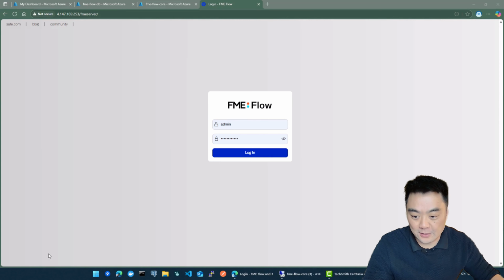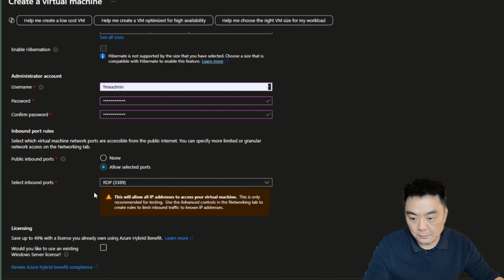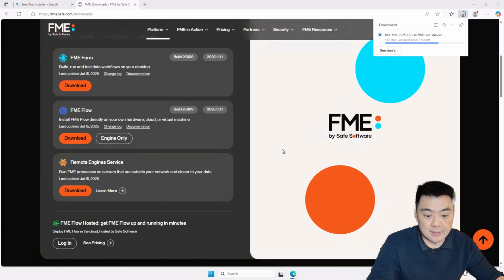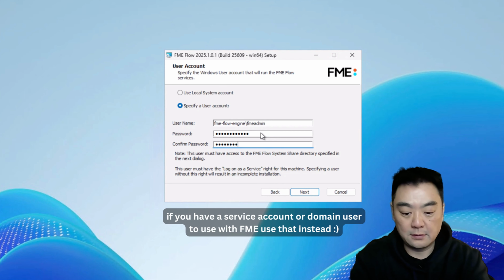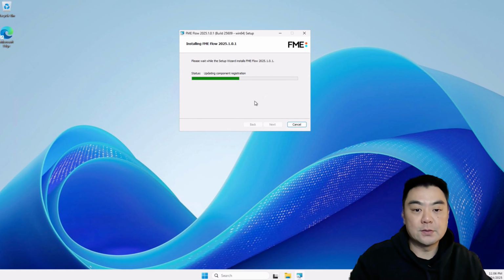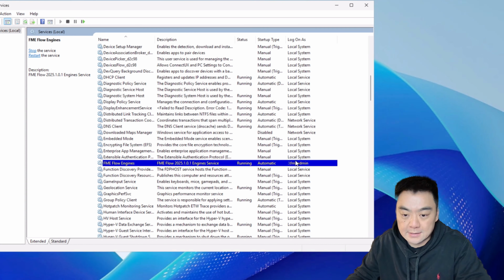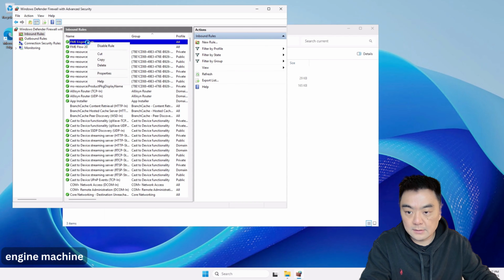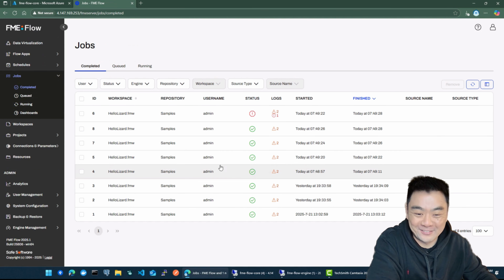Setting Up Additional Distributed FME Engines on Cloud Infrastructure (FME Flow Deployment Ep. 08)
📹 FME Flow Deployment Ep. 08 – Setting Up a Distributed FME Engine on Azure: Add extra processing power to your FME Flow deployment 💪

In this episode, I show you how to set up a distributed FME Engine on a separate Azure VM and connect it to your existing FME Flow Core instance. This gives you scalability and parallel processing capability, and is exactly how you scale up enterprise-grade FME deployments.

✅ This video also works as a standalone guide if you're just looking to add an additional engine to your current setup — no need to watch the whole series (but you should!).

🧱 What You’ll Learn:
- Creating a new Azure VM to host the engine
- Opening required ports and firewall rules
- Installing the FME Flow Engine-only installer
- Registering the engine with the FME Flow Core host
- Verifying that the engine is online and processing jobs
- Troubleshooting registration issues or startup failures

By the end, your system will be running distributed processing with multiple engines, allowing for better performance and concurrent job execution.

1Spatial is the provider of FME and is proud to support this initiative. Please get in touch with us if you’d like more information about FME, including FME licensing, training, consulting, and implementation services.